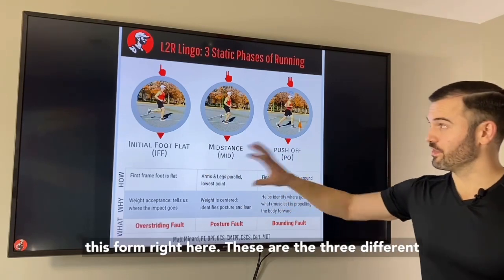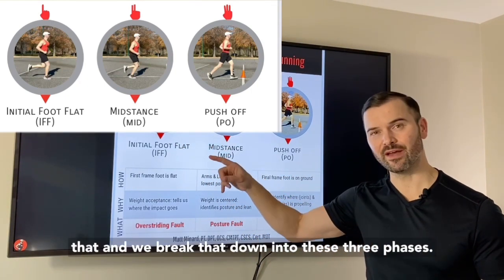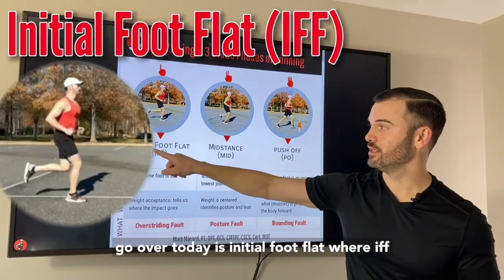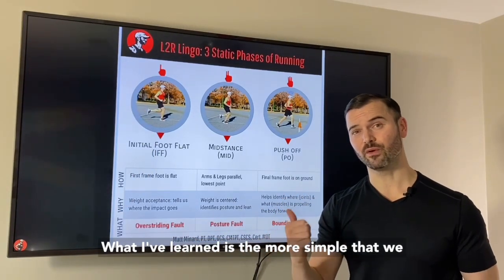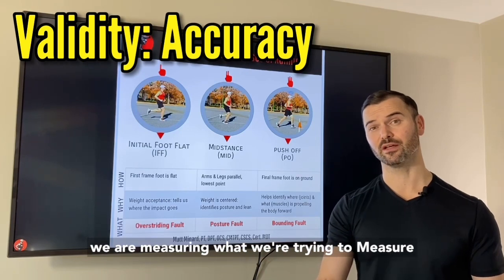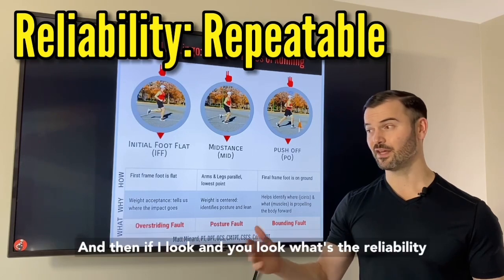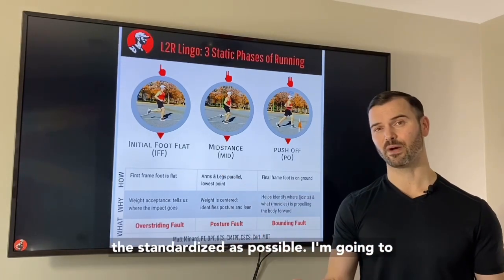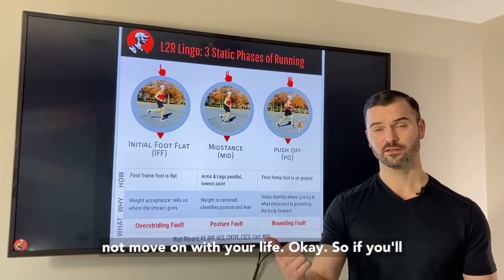Overstriding Deep Dive Breakdown